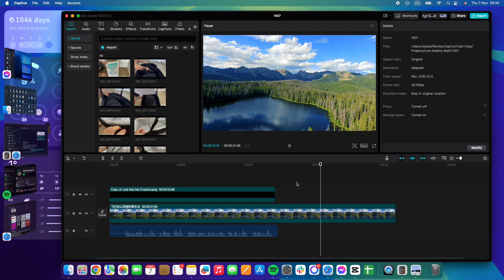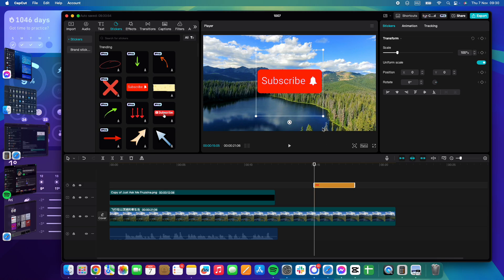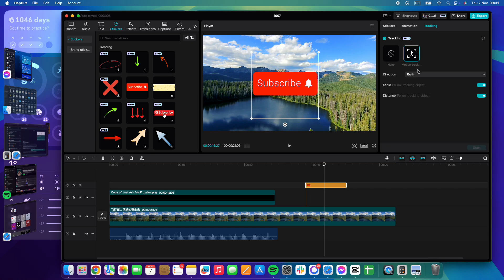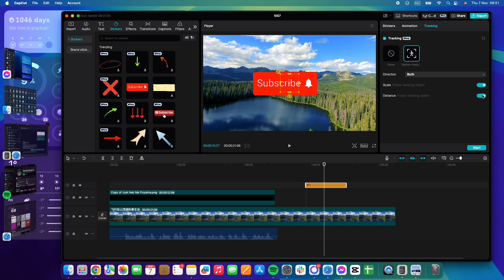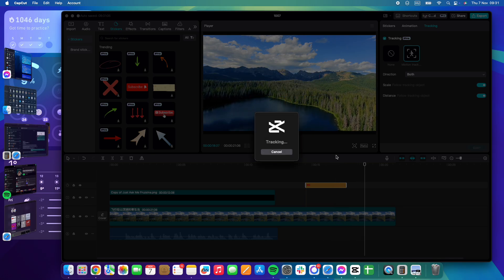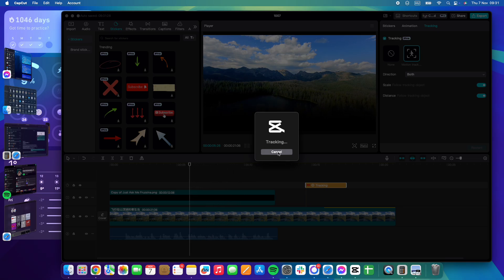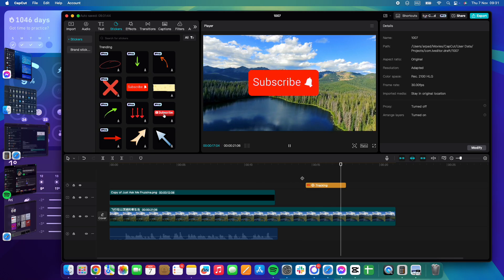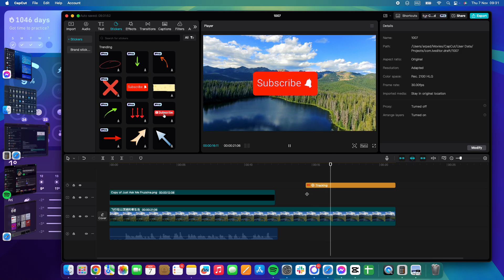How to add motion tracking to stickers in CapCut?